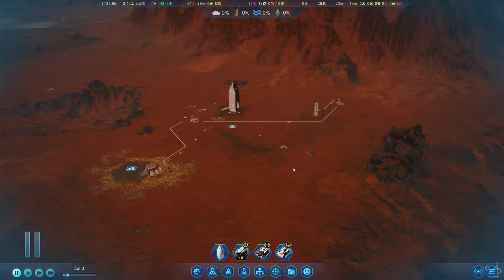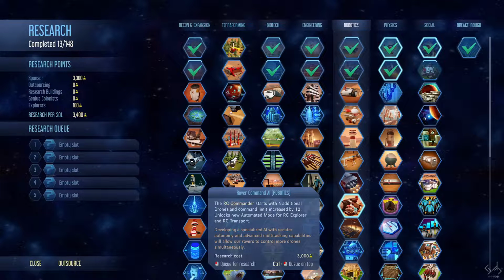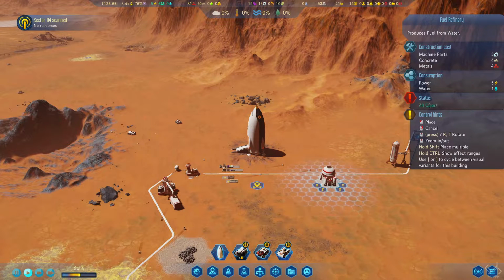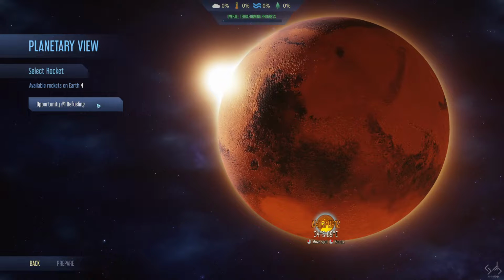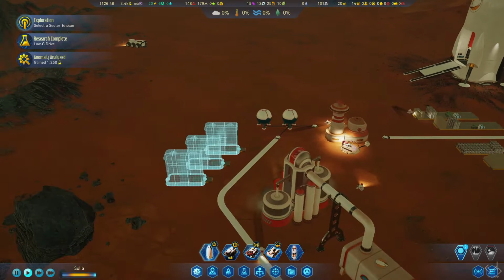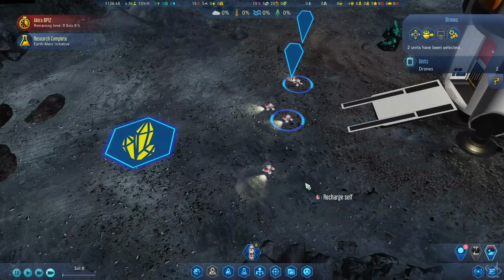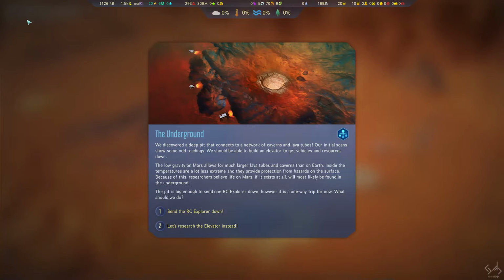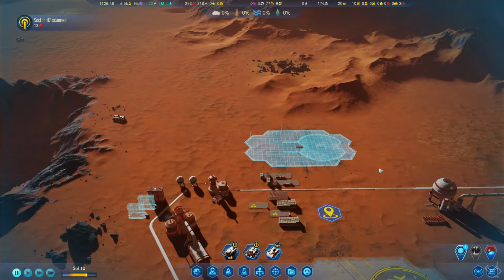Surviving Mars - Tutorial #4 - Storage, Asteroid and Automated Rovers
Fourth video in a little tutorial on how to get started in the game Surviving Mars.

We are keeping the colony going, adding storage to keep a good supply of resources, getting some of our rovers automated so they can  work autonomously and we get our first visit to an asteroid to collect valuable, exotic minerals.

I'm usually streaming all weekdays in the European afternoon over at Twitch and also once a week here on YouTube!